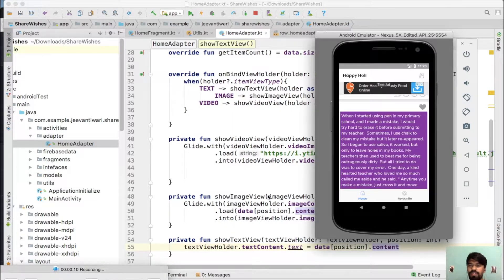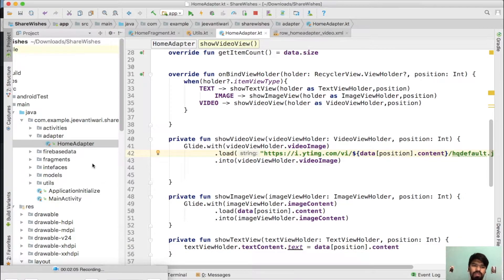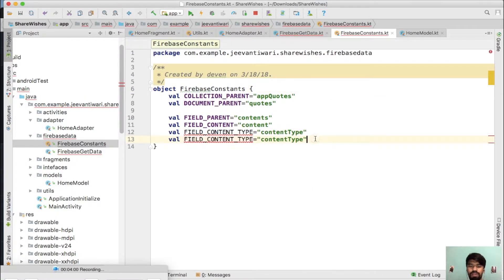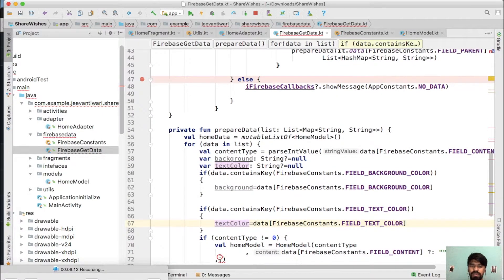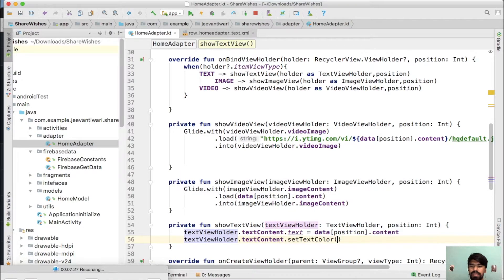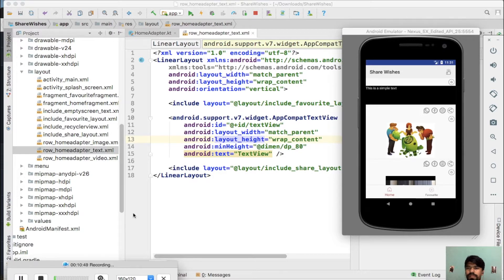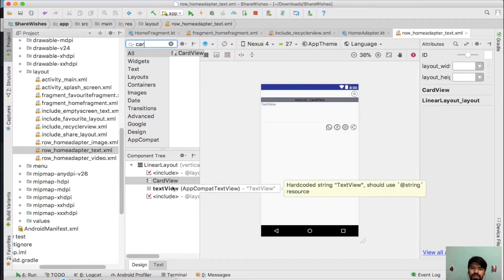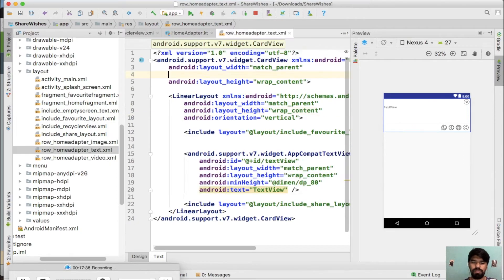Kotlin Tutorial: Use of Card View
This video is about using card view to display data